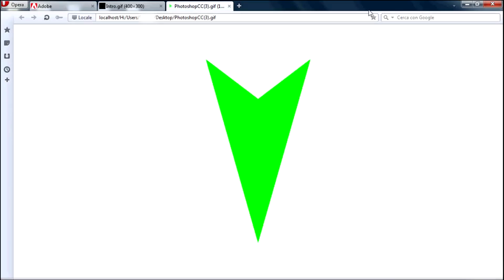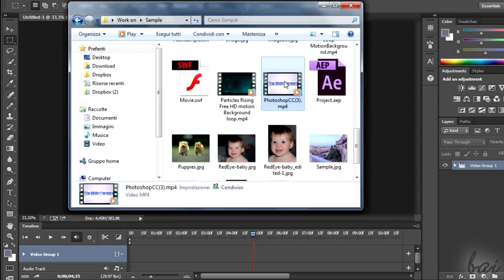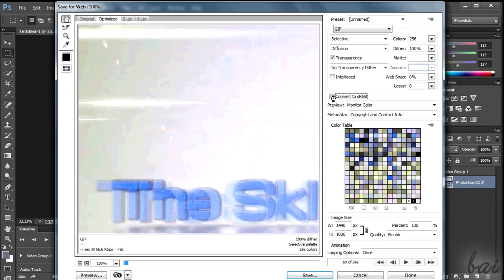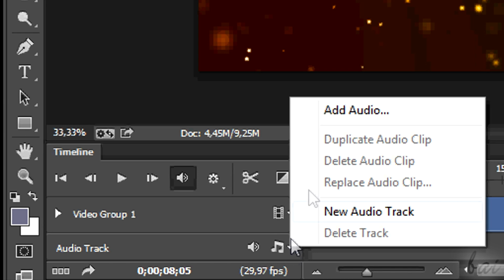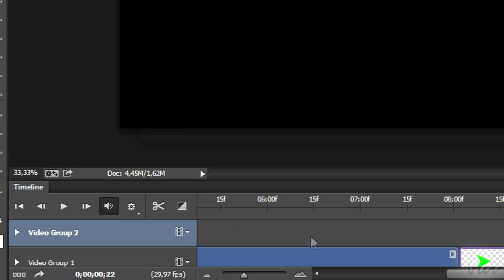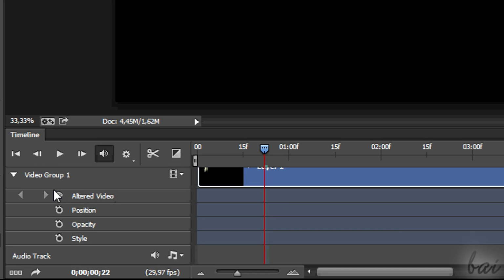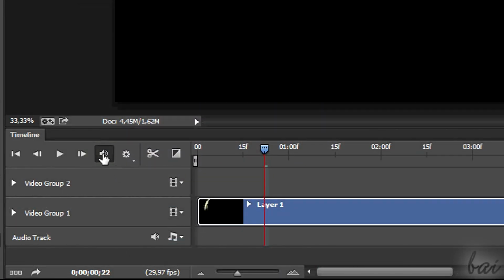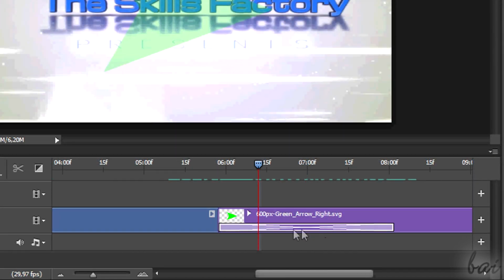Photoshop CC - How to Create and Convert into Gif Files! [+Timeline Tutorial]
[VOICE + TEXT] Get into a new Way of Learning how to make gifs and to convert videos into gif files with Photoshop CC. Photoshop CC tutorial for beginners, getting started.